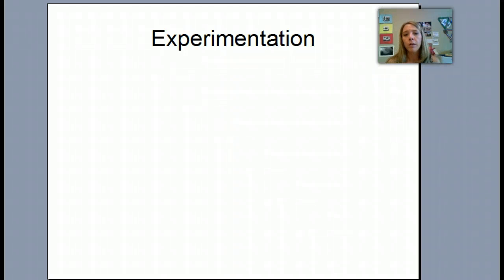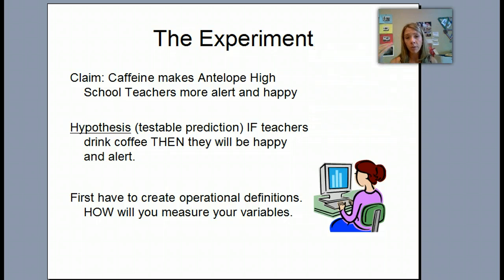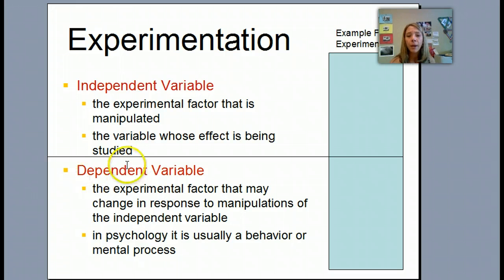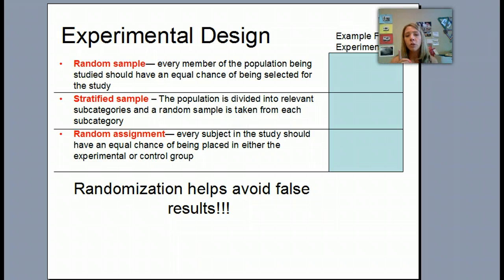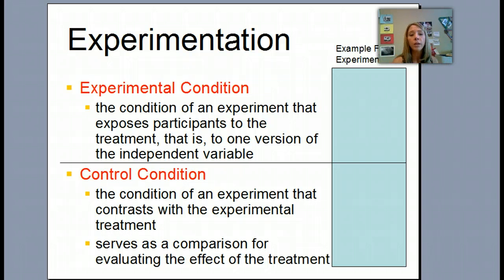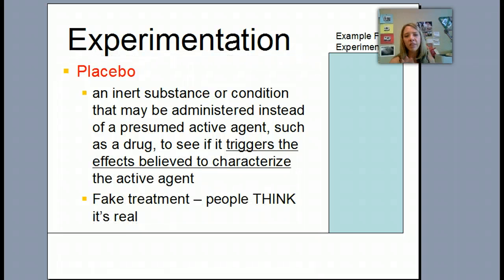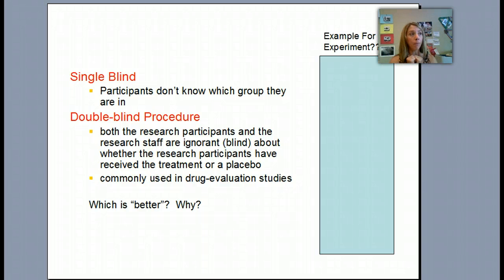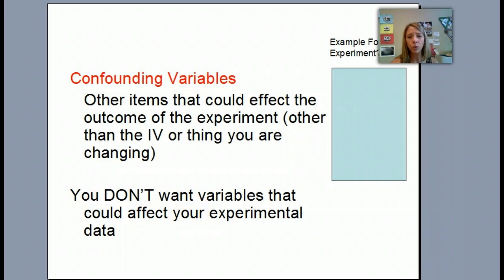Experimentation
Experiment and Example